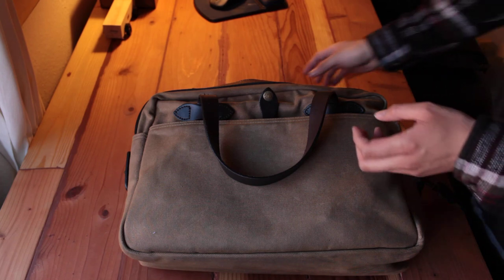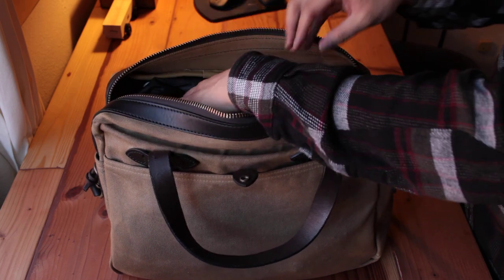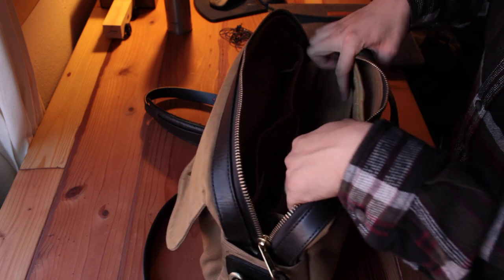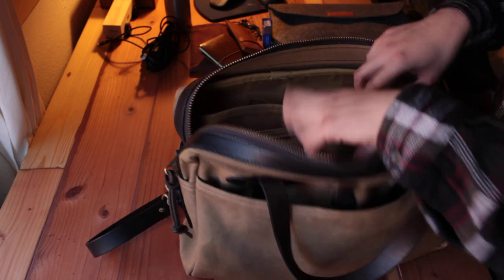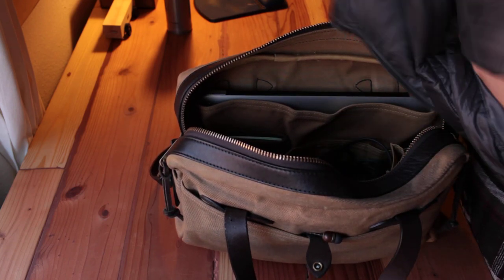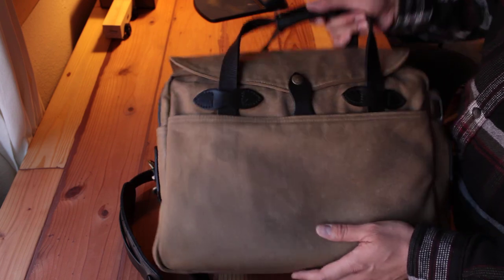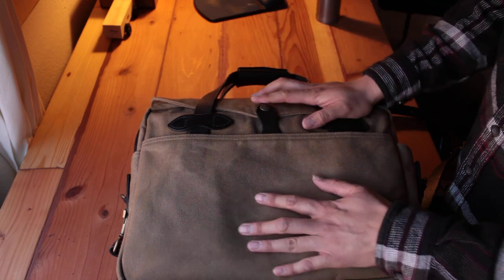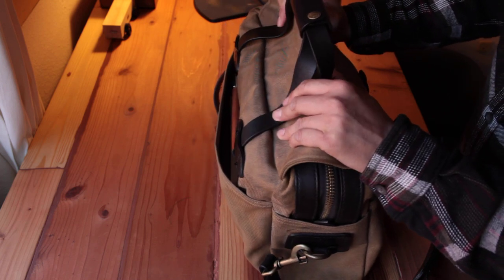Filson 257 briefcase Review - "My beloved daily carry"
Review of my beloved Filson 257 daily carry computer briefcase.

Filson 257 briefcase:

Midori Notebook (Passport size):

Norm Cahn Leatherworks Journal Cover:

Zojirushi SM-KHE36NL Stainless Steel Mug, 12-Ounce: